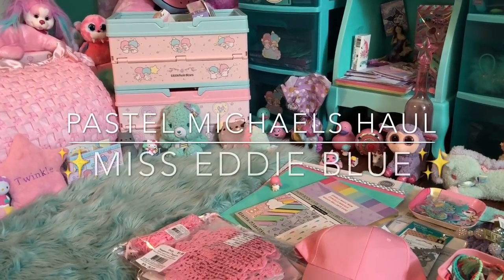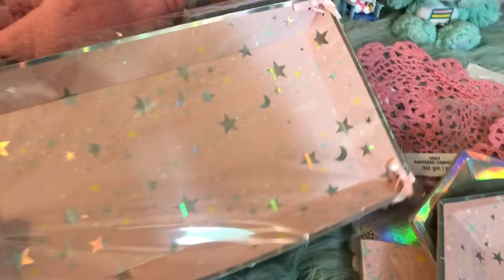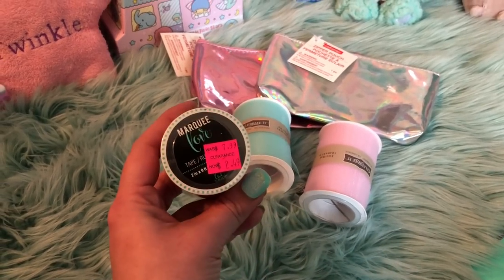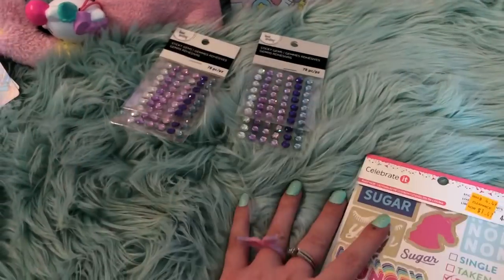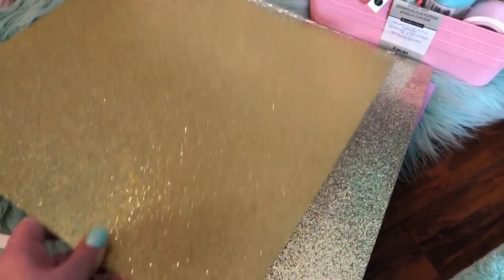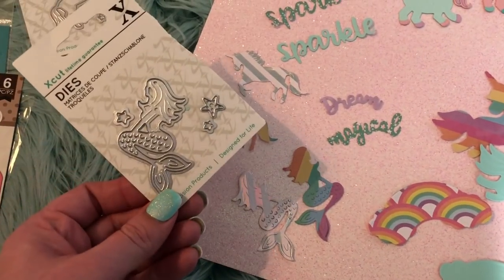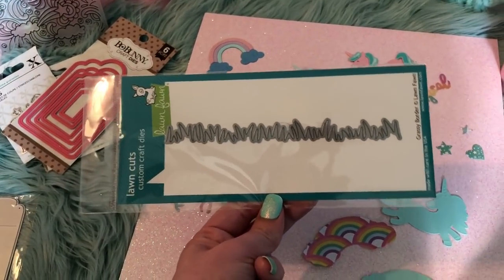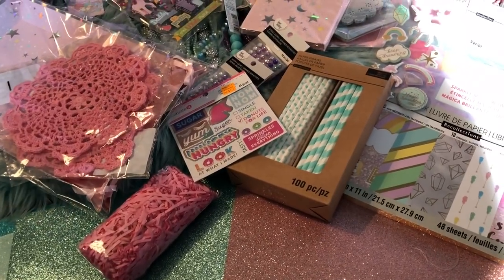PASTEL MICHAELS HAUL!! STICKERS, BEADS, DIES, PAPER PADS & MORE!!